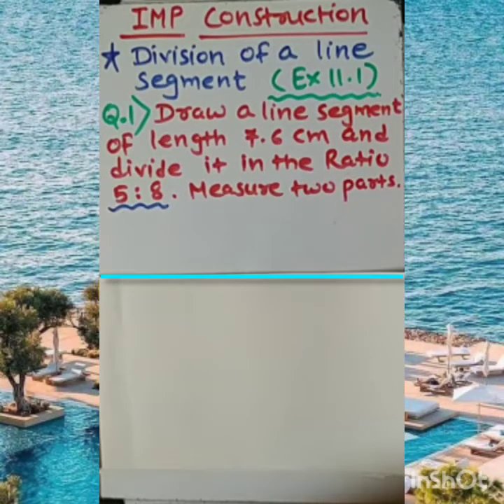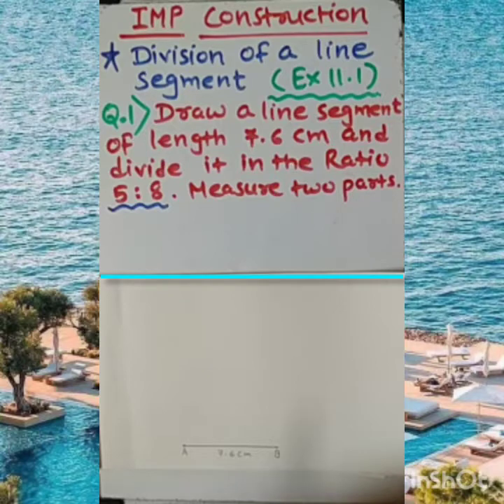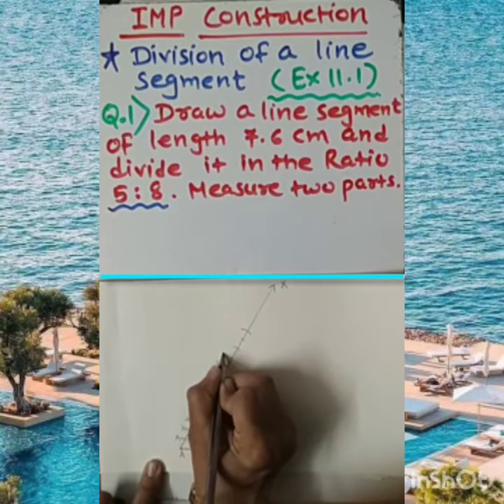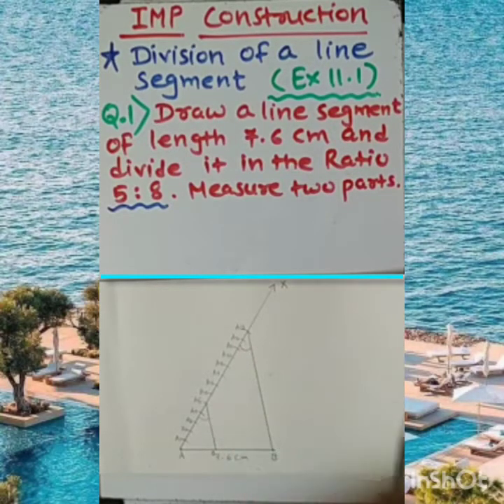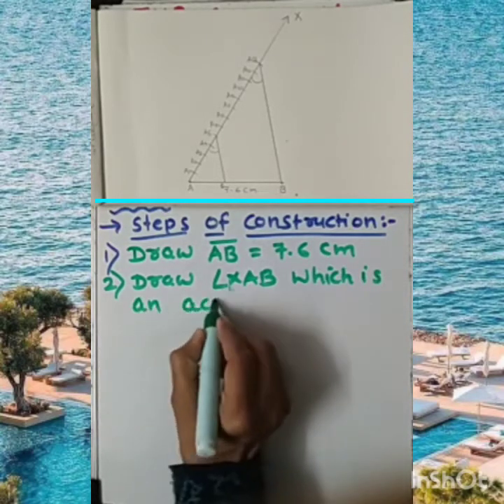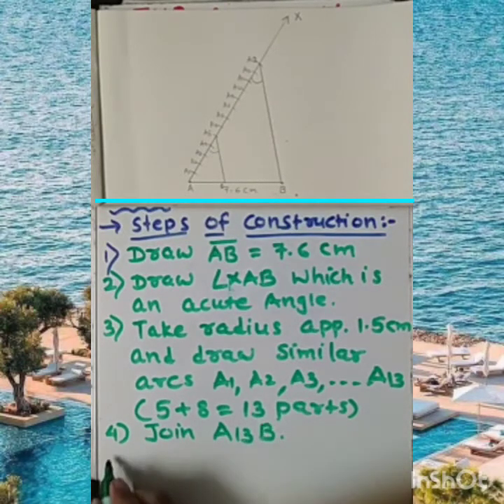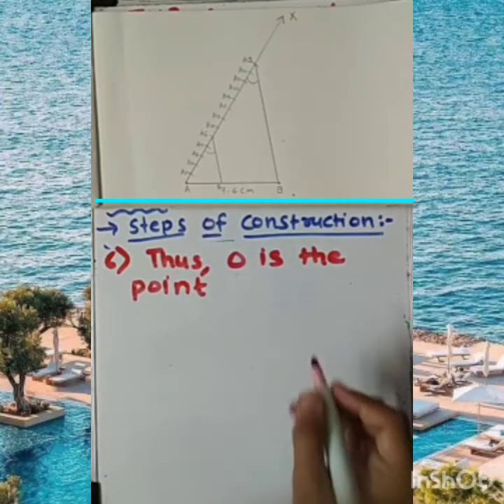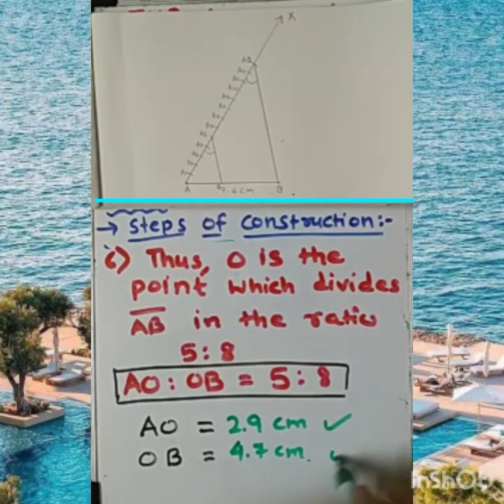11.CONSTRUCTION EX .11.1 ....Q.1